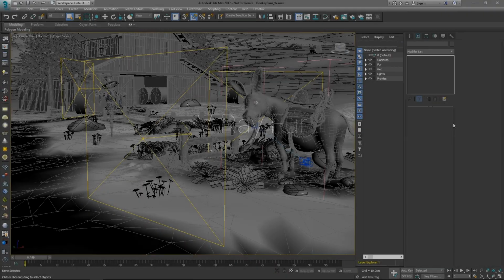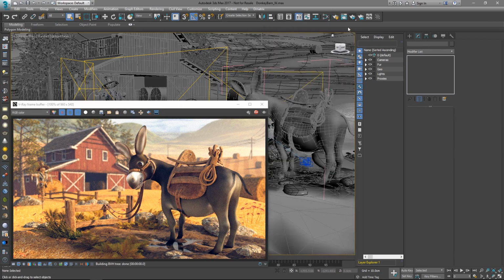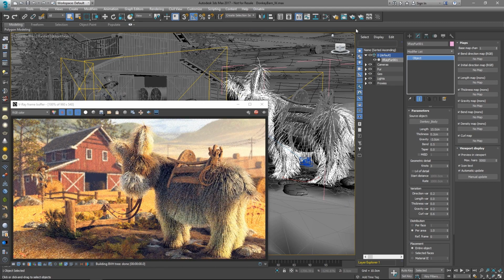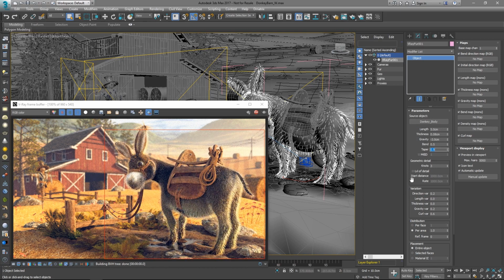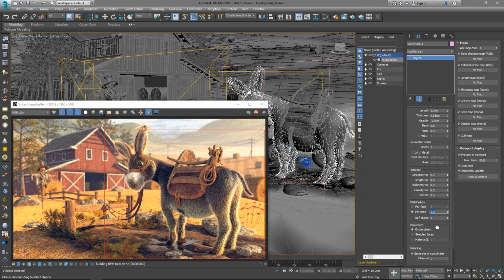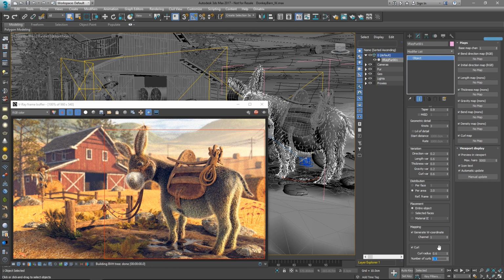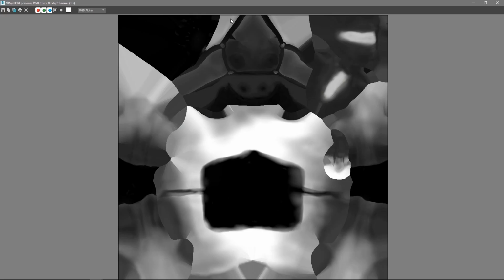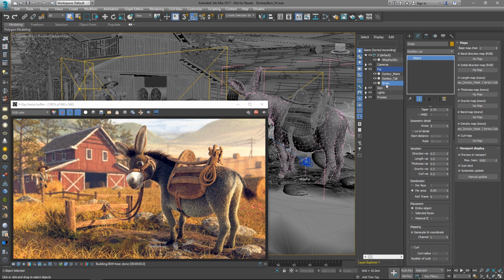V Ray for 3ds Max – Quick Tutorial GPU Fur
In this V-Ray video tutorial, you'll take a closer look at the "VRayFur" and how to use t to create procedural fir and grass using the GPU.